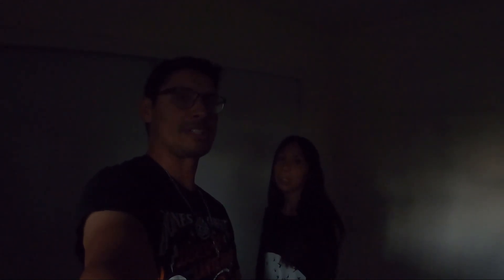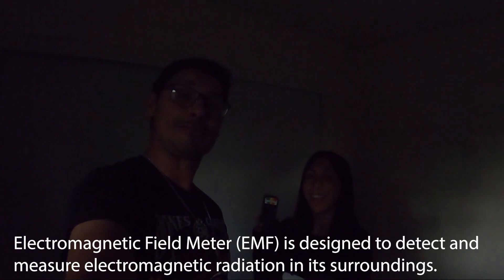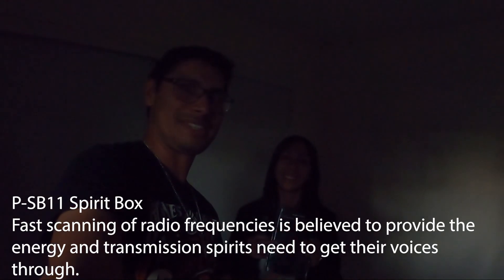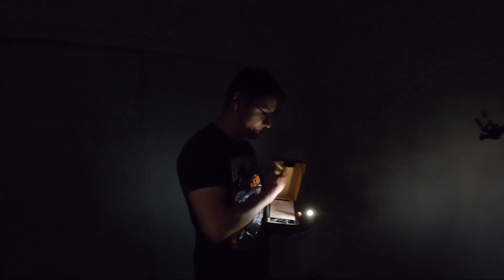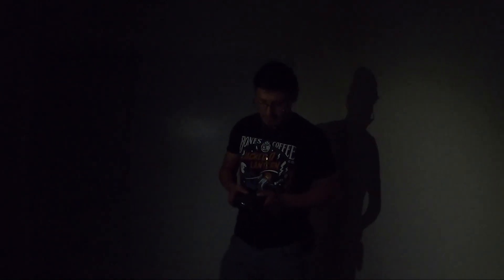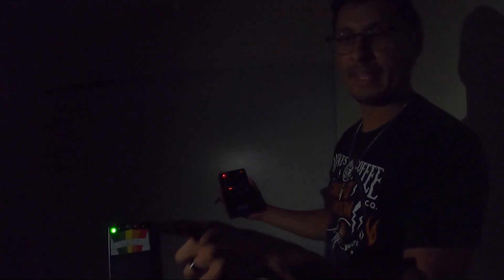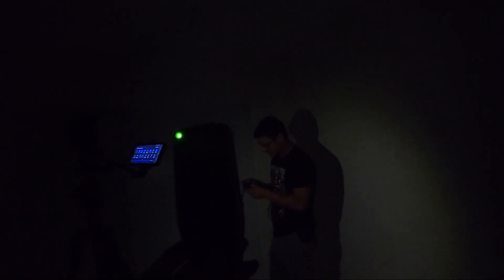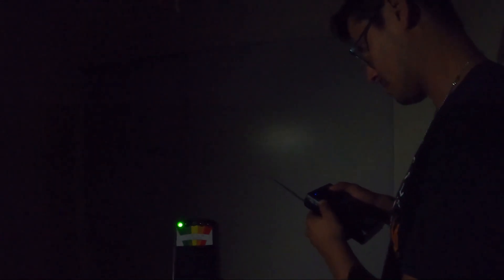The Unknown Room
Welcome back, everyone! Today, we're heading to a residential location where the owner reached out to us to investigate potential hauntings. Excited to dive in, we've brought along some new gadgets to aid us in our quest for spookies! Let's see what we uncover!

What is it that we might find on the other side of the supernatural?

We extend our gratitude to all who have taken the time to watch our videos! Your support means the world to us.
Wishing you safety and blessings always!

Find us on our additional social media platforms!

Carlos V.
The Calling
Spiritual Conflict